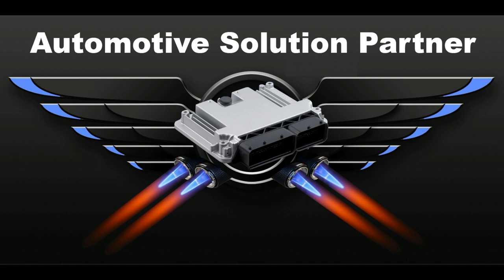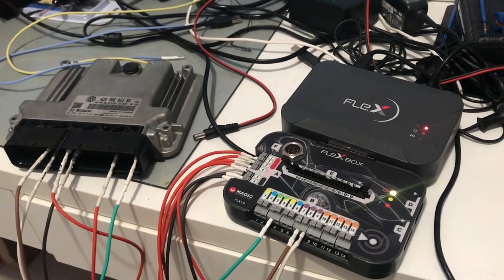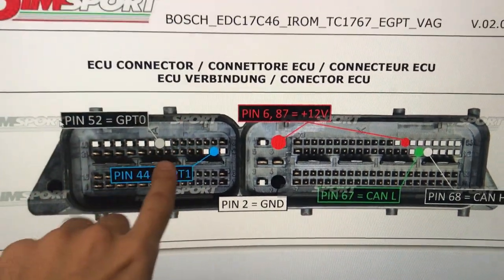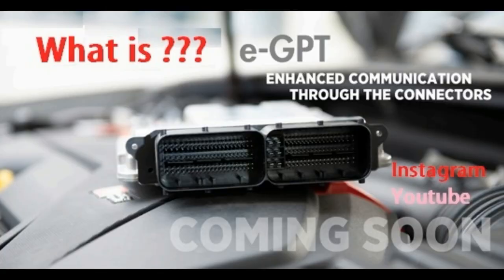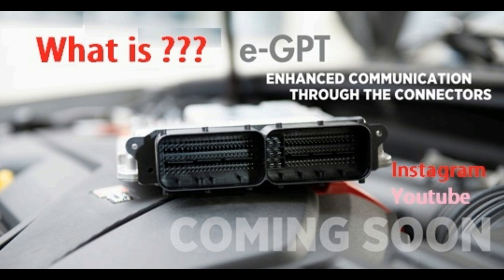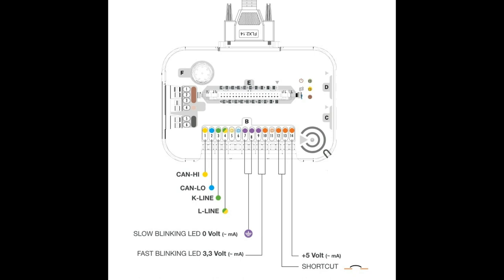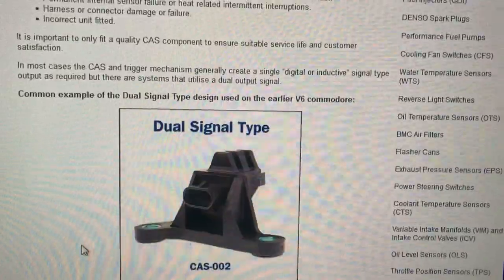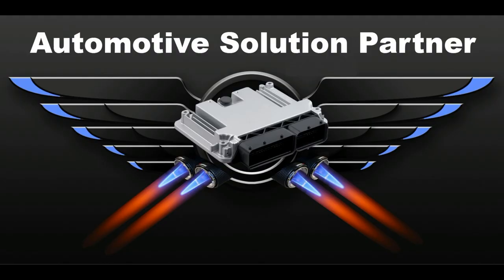ECU Bench Mode GPT Explained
The new GPT system : this solution represents an important upgrade for bench read/write solution from the ECU connector: e-GPT (enhanced GPT) allows the user to perform operations without opening these ECUs.
Easy-to-use and versatile, GPT allows the fastest communication: definitely a 'must-have' that simplifies one of the most demanding tuning tasks. Also one of the main reasons MAGIC had to give up on MAGPro and create FLex.